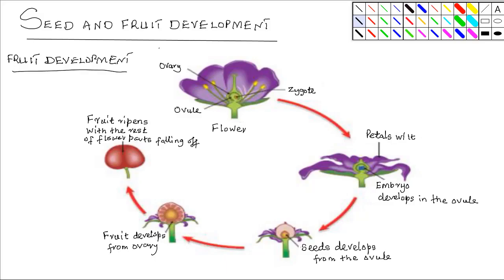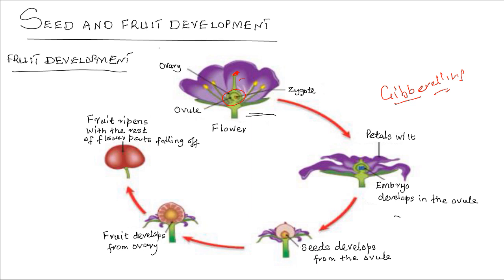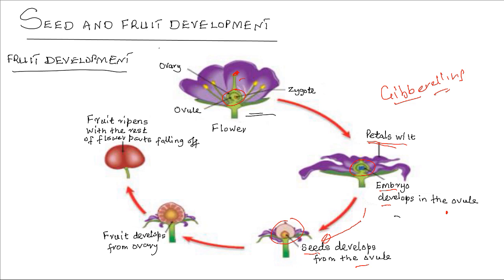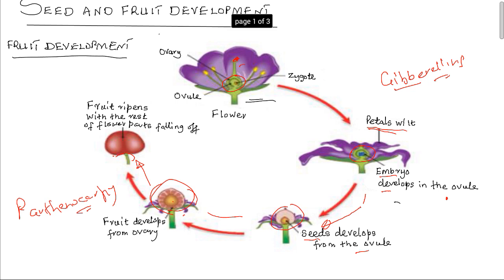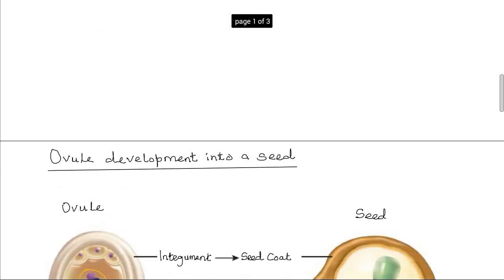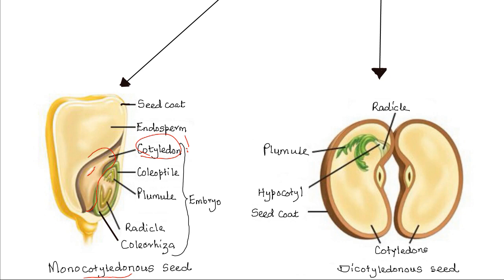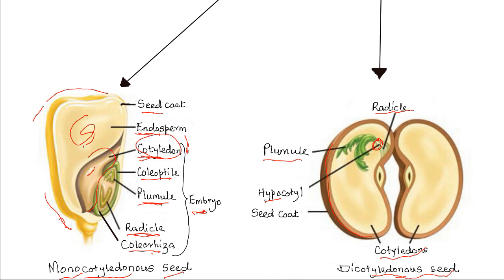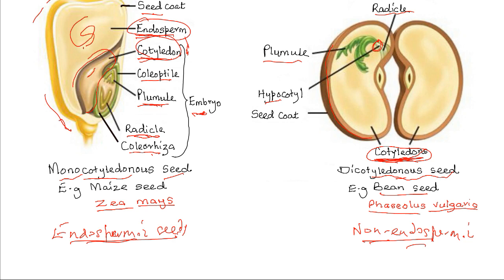Seed and Fruit Development Explained | Easy Biology Lesson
Ever wondered how flowers turn into fruits and seeds? 🌸🍎 In this easy biology lesson, we break down the amazing journey from pollination to fruit formation step by step! Perfect for students, teachers, and curious learners, this video makes understanding seed and fruit development simple and visual.

You’ll learn:
✅ How fertilization happens in flowering plants
✅ The transformation of the ovule into a seed
✅ How the ovary becomes a fruit
✅ Differences between types of fruits (dry and fleshy)
✅ Real-life examples and diagrams to help you remember easily

Whether you’re revising for an exam or just love learning about nature, this video will make you see plants in a whole new way. 🌿

🎯 Topics Covered:

Pollination and fertilization process

Ovule and ovary development

Role of the flower in reproduction

Formation of fruits and seeds in plants

Importance of fruit and seed dispersal